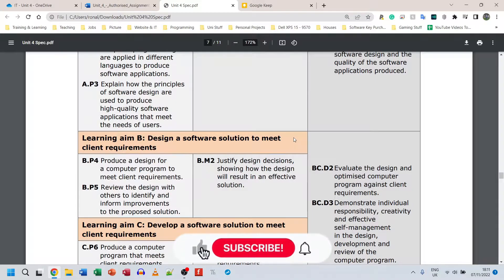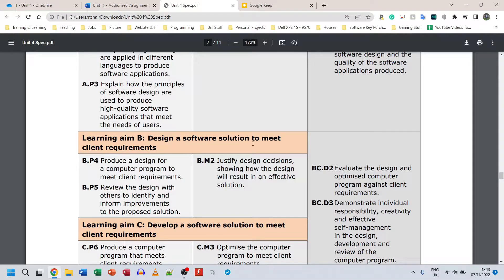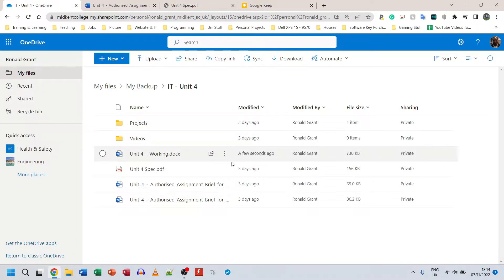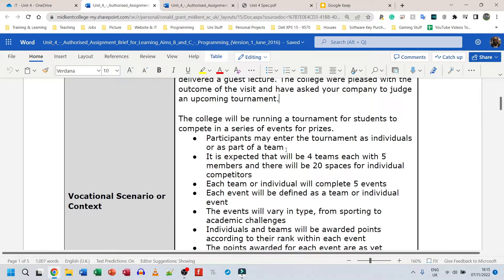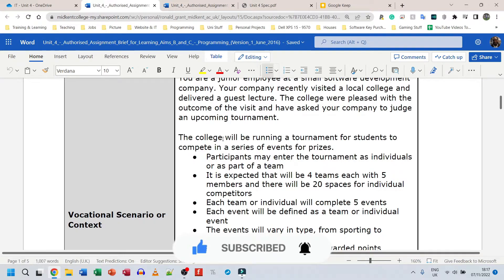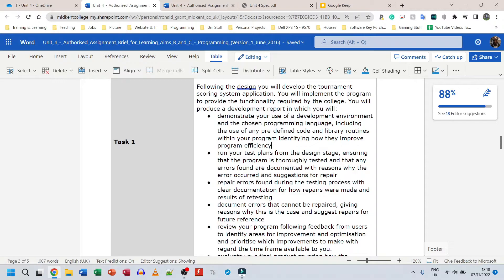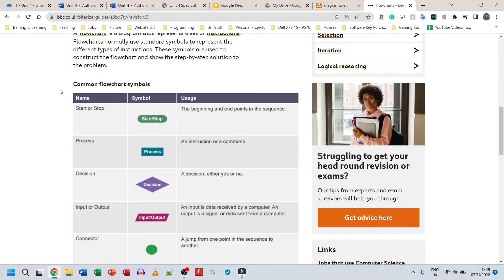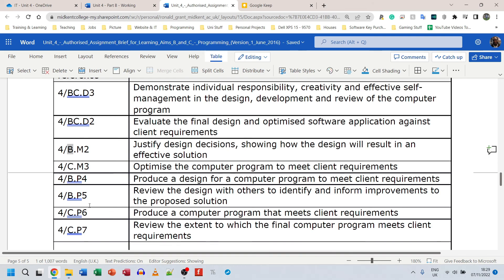BTEC Level 3 IT - Unit 4 - Programming - Part 09 - ASSIGNMENT B&C INTRODUCTION